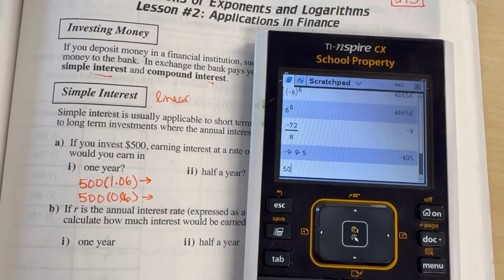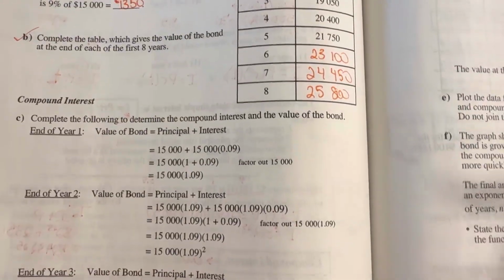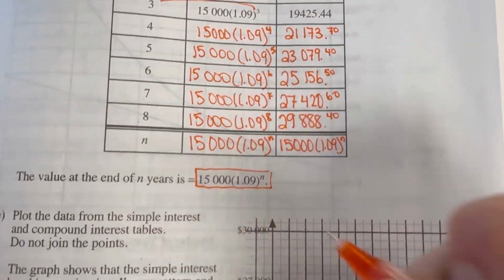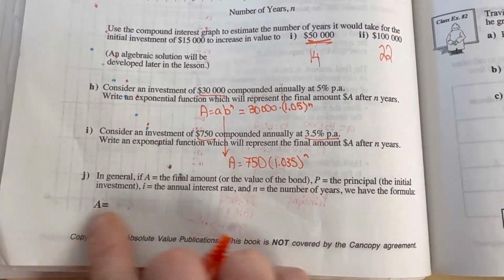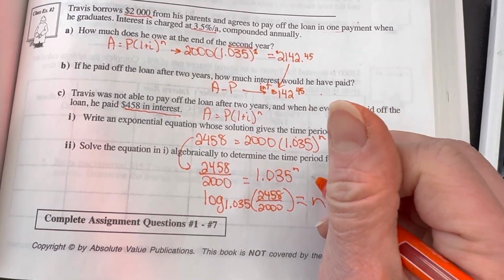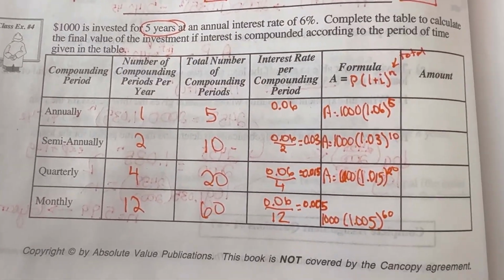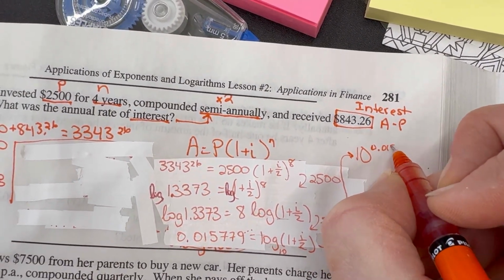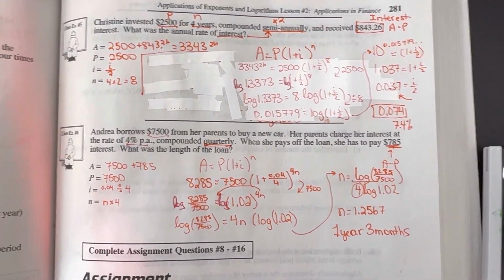Math 30-2 E2 NEW Applications in Finance